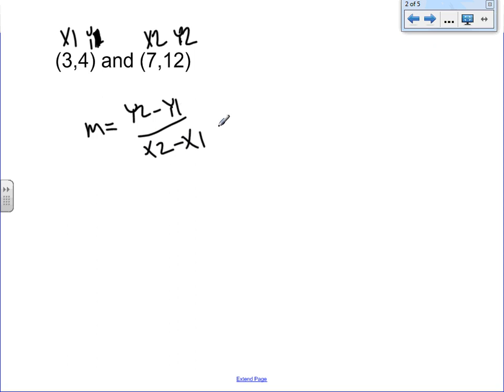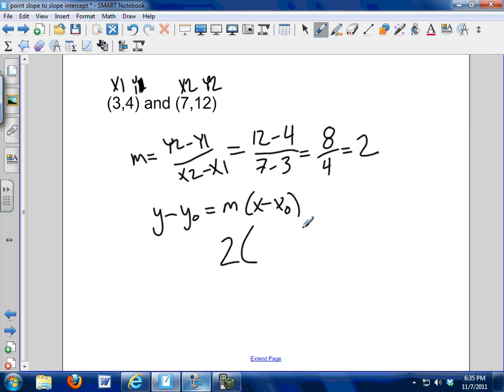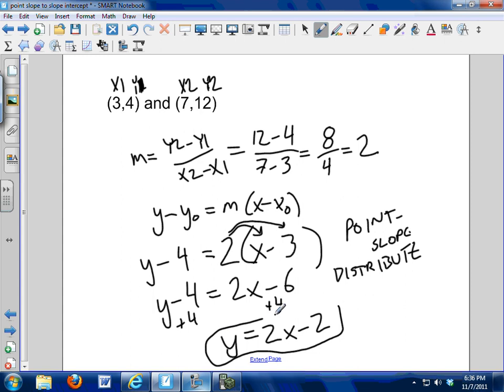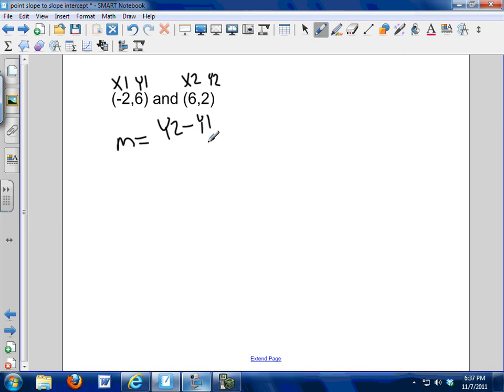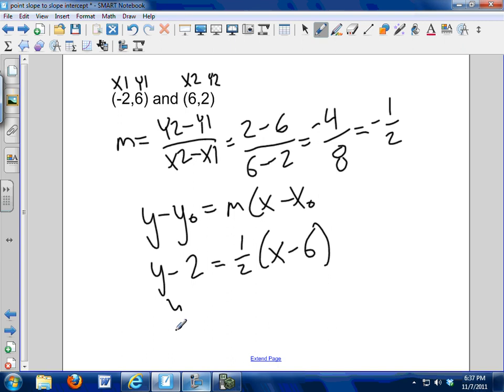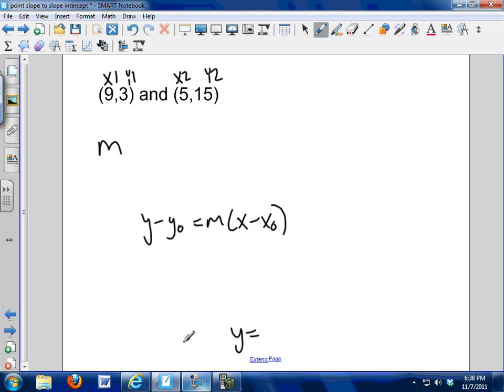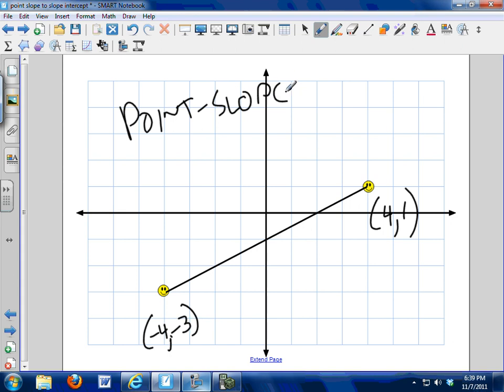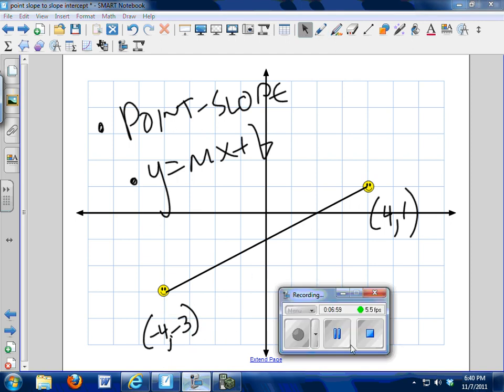Point Slope to Slope Intercept.wmv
This is the 4th video for Linear Functions